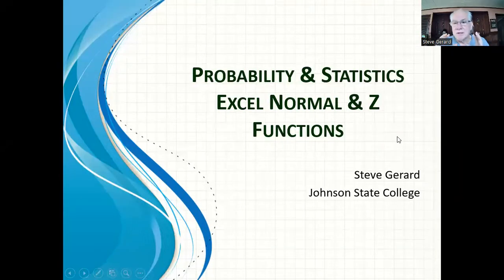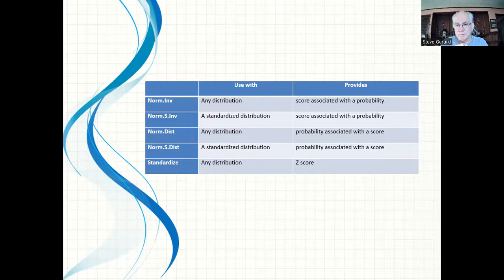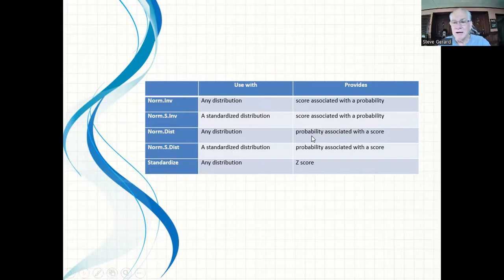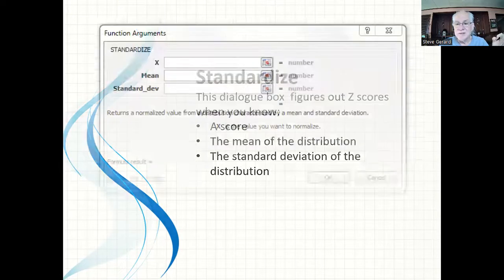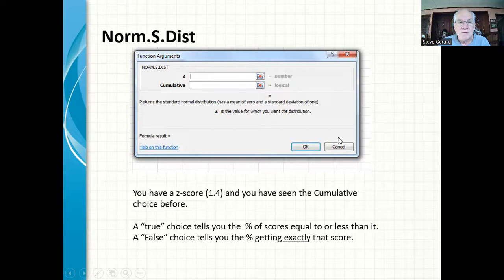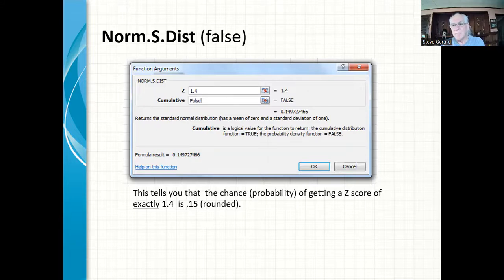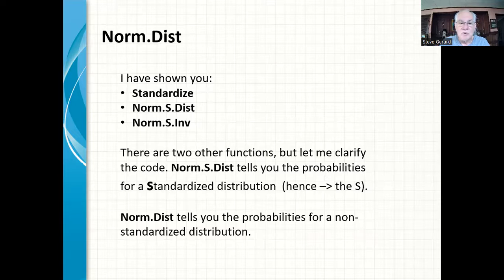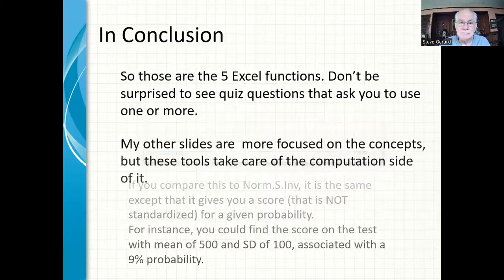Continuous Probrobability Excel Formulas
There are 5 key formulas this week. Here is what each one does and how you decide which one you should use.